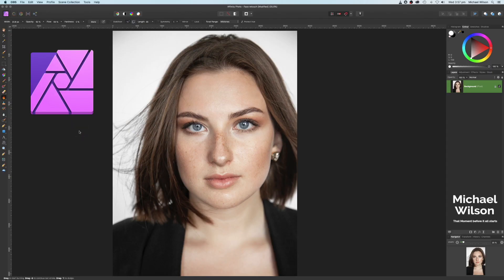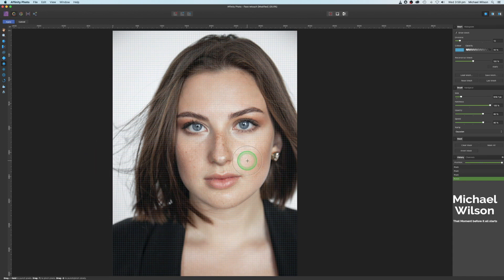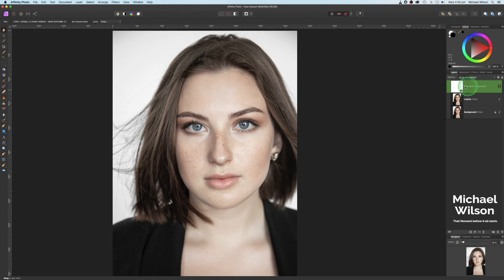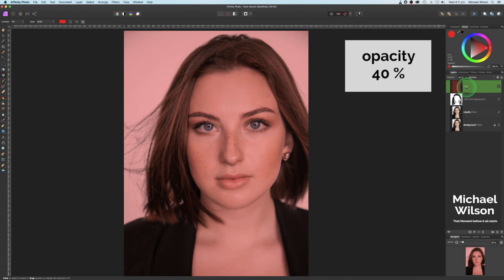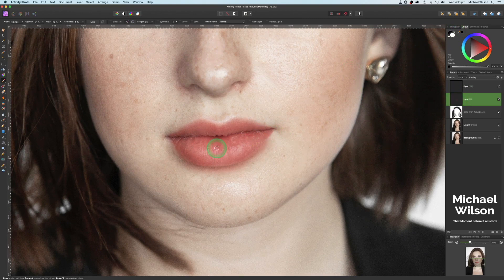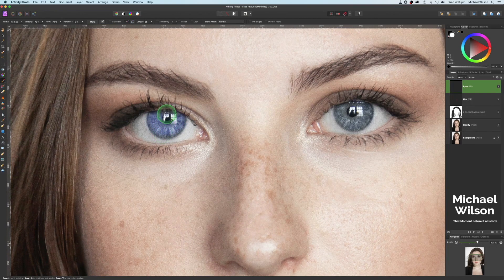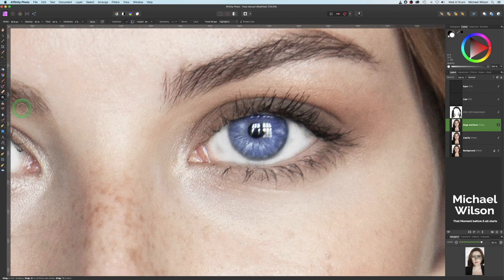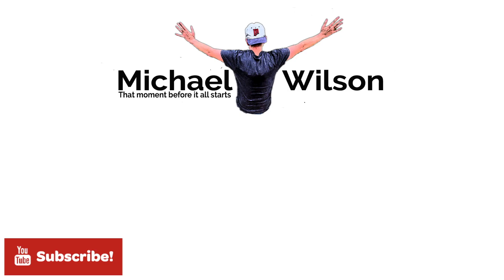Affinity Photo 5 Minute Face Retouch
Photos By:Unspalsh.com
female Model:Photo by Anastasiya Pavlova on Unsplash

DJI Spark
Software: Final Cut Pro X Affinity Photo